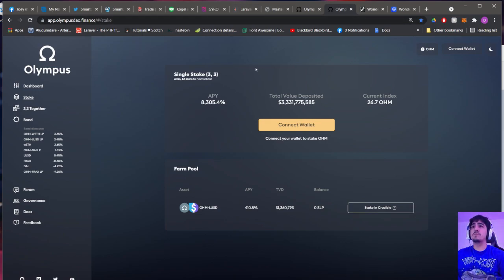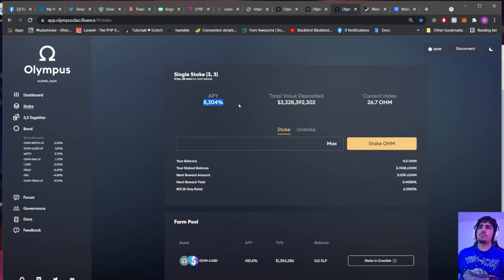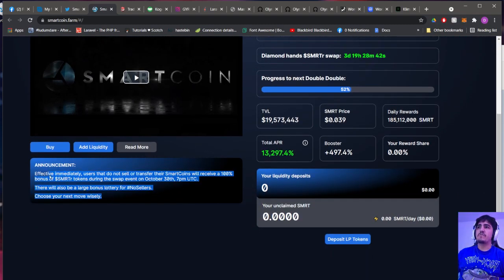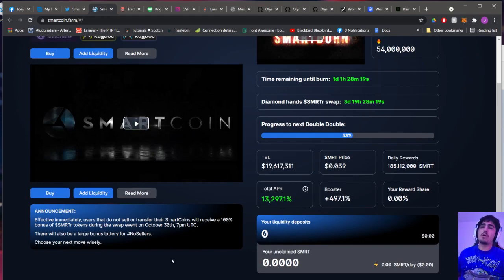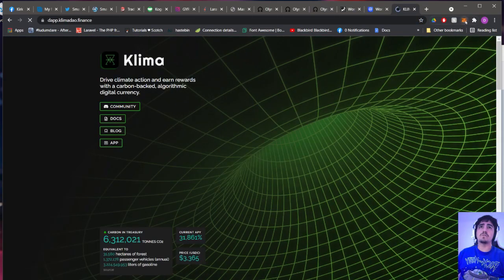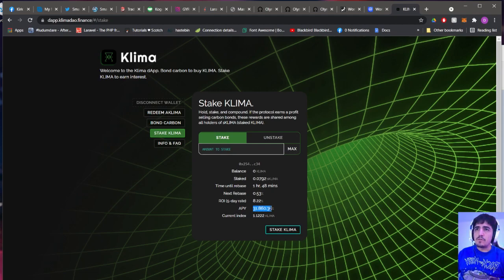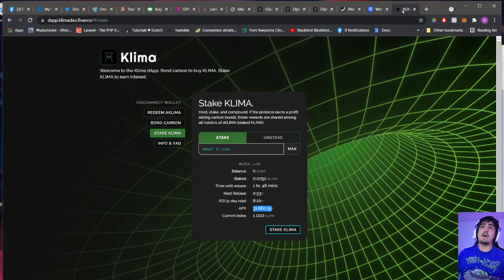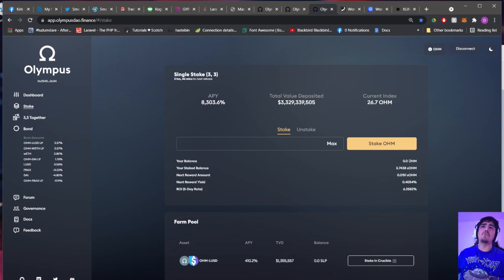High APY staking OHM KLIMA TIME - the basics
This is basically a part 2 to the basic of crypto video I had upload about utility coins.

 I actually name drop a few platforms on here. I have a few tutorials on some of them or have posted the link to tutorials I have found for them.

essentially my portfolio doesn't consist of alt coins , mem coins. I only invest in utility coins. which is coins that either have staking as a option, or nodes.

Again cant stress it enough make a twitter join the discords and telegrams find out what people are investing in and do the research, theres a bunch of these type of platforms out there and new one are being made all the time.